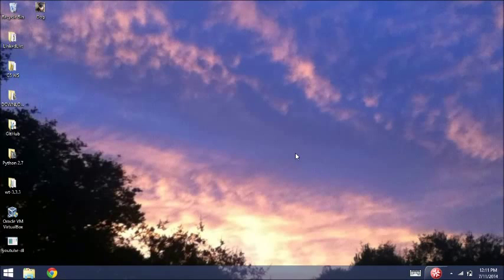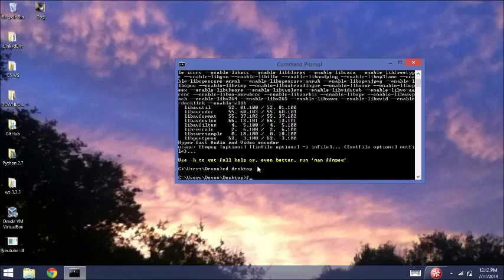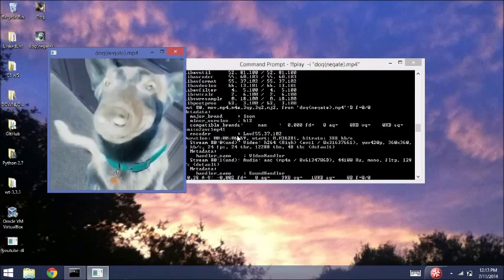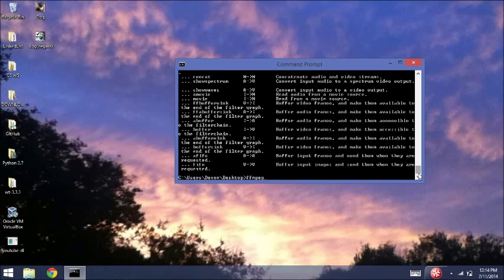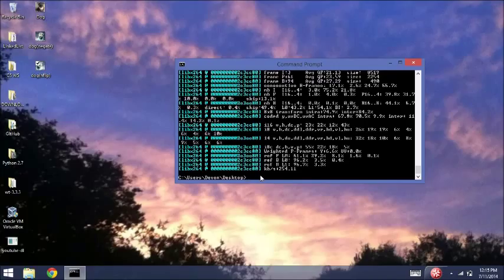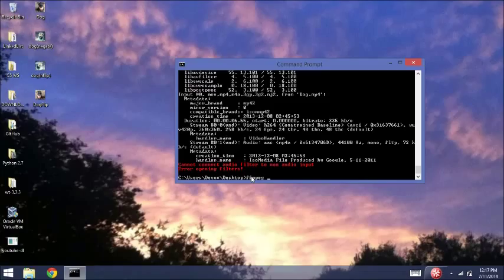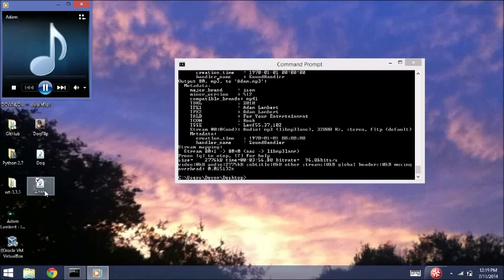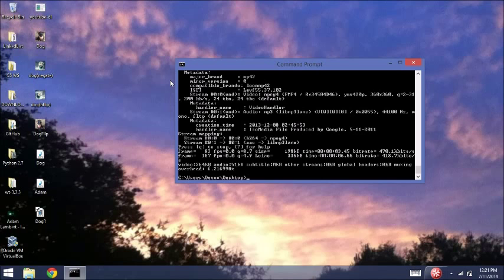FFMPEG: Converting Media Files & Using Filters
Tutorial on using the FFMPEG commands to add filters to your videos and save the files to your desktop or any other location on your computers. Converting videos to audio and other file types as well using the windows command prompt.